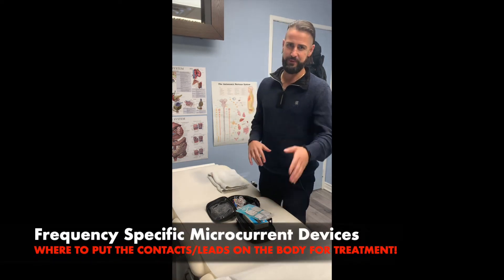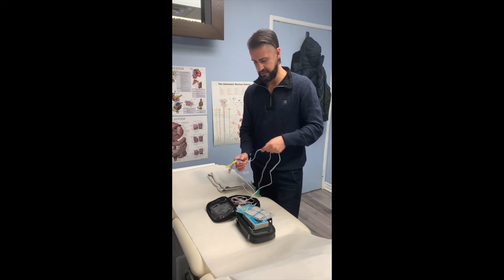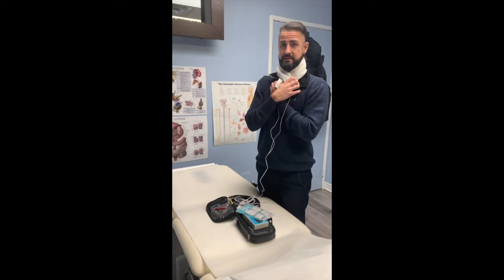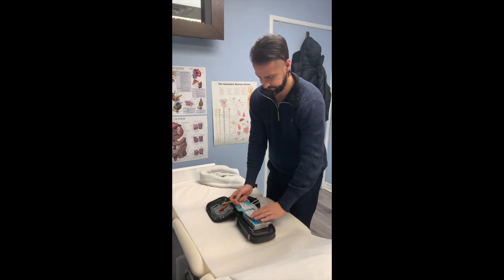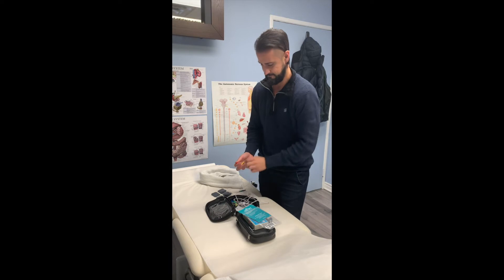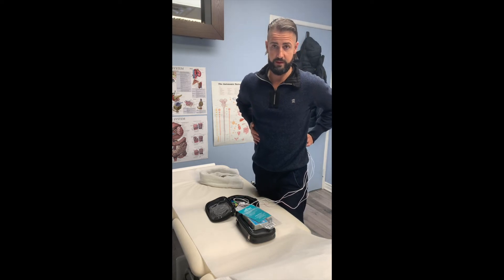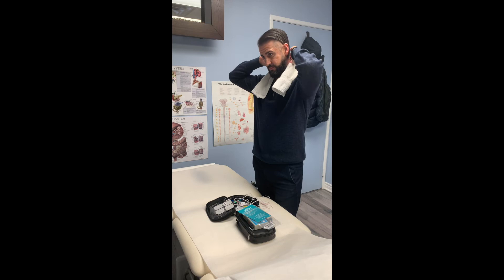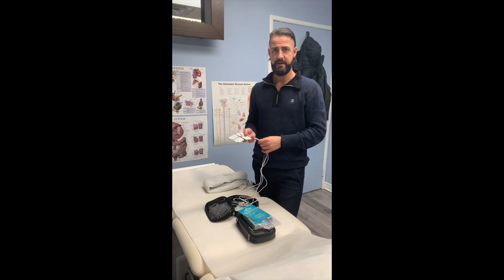FREQUENCY SPECIFIC MICROCURRENT: WHERE TO PUT THE CONTACTS / LEADS ON THE BODY FOR TREATMENT!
Frequency Specific Microcurrent (FSM) Device:
WHERE TO PUT THE CONTACTS:LEADS ON THE BODY FOR TREATMENT!

Just wanted to share some general info on where you would possibly place towels and TENS pads for different treatment protocols.

Want to learn more about what Dr. Nick Baboulas ND does??? Then check out the Youtube page! – Dr. Nick Baboulas, ND

Dr. Nick Baboulas ND – just sharing some info!